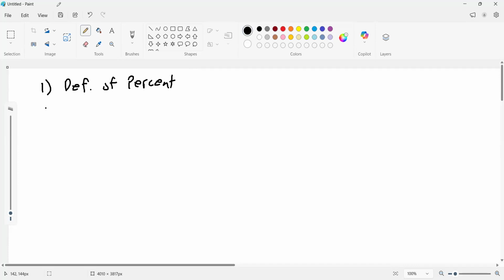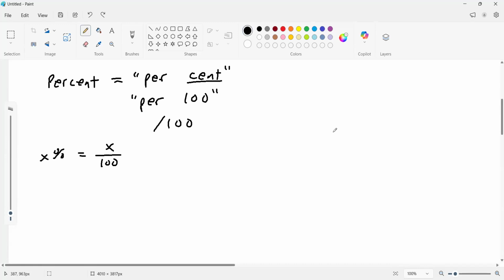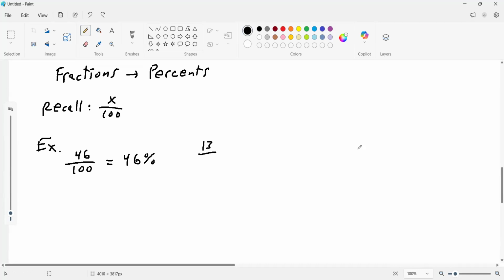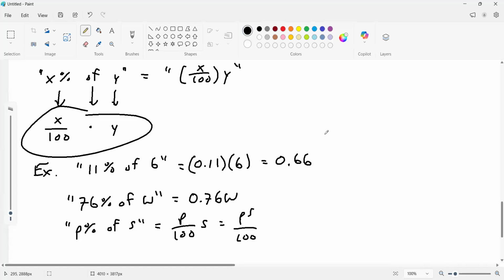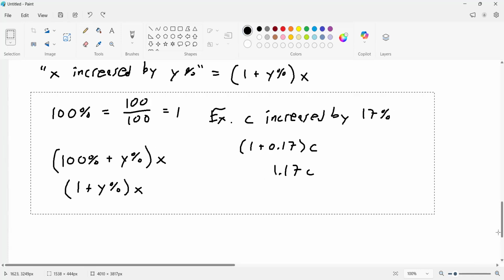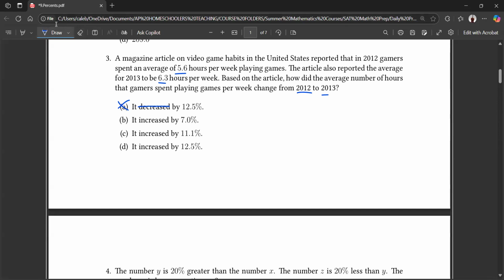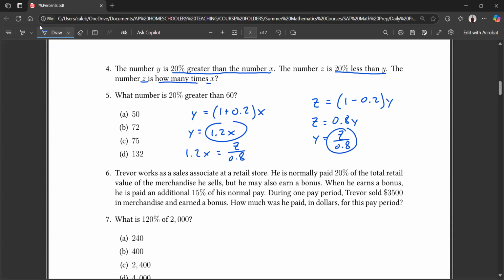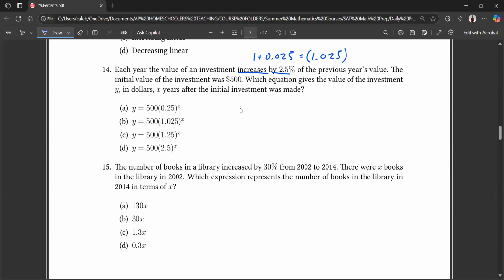SAT Math Prep: Understanding Percents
Recorded for the Summer 2025 SAT Math Prep Summer Class through AP Homeschoolers Online.
Topics:
 - Definition of Percent
 - Converting Percents into Fractions and Decimals
 - Converting Fractions and Decimals into Percents
 - Understanding "x% of y" Expressions
 - Understanding "x increased/decreased by y%" Expressions
 - Understanding "x% greater/less than y" Expressions
 - Practice Problem Examples from Former SAT Math Problems